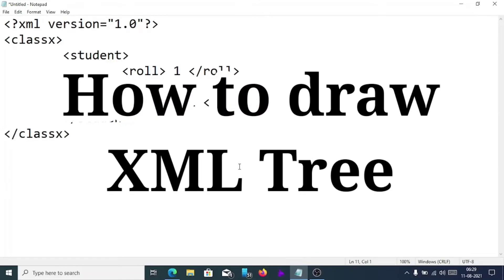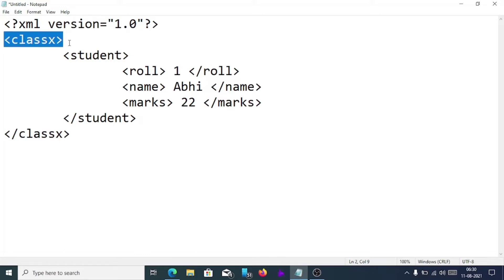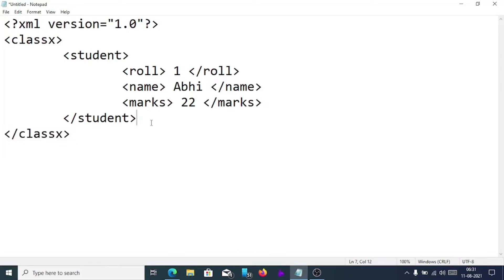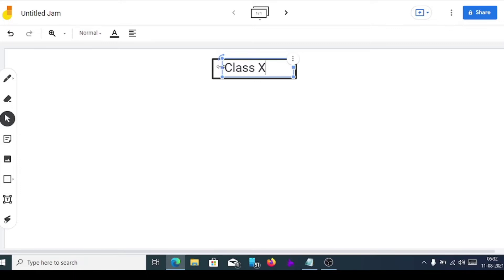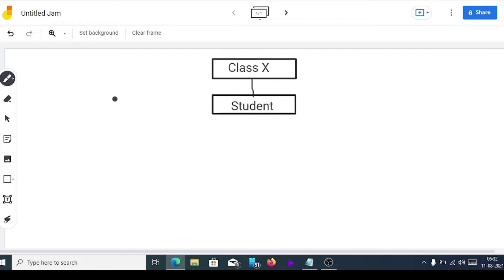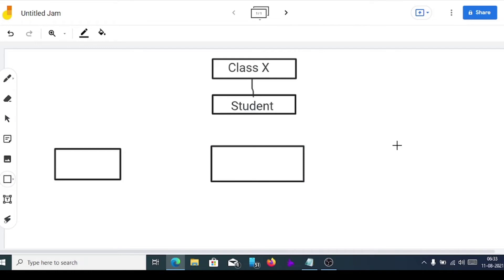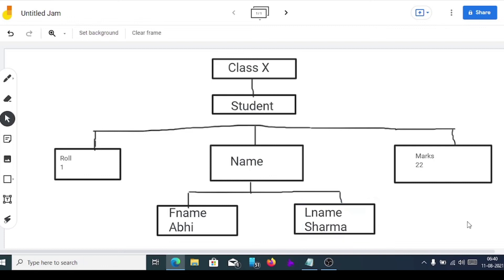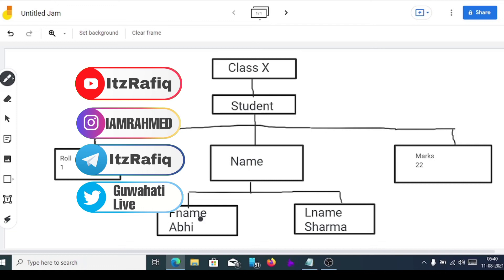How to draw XML Tree - Class X Computer Science